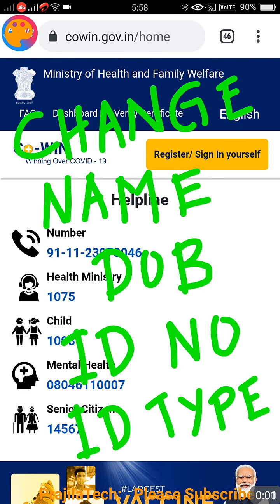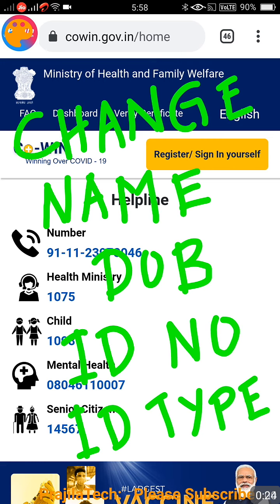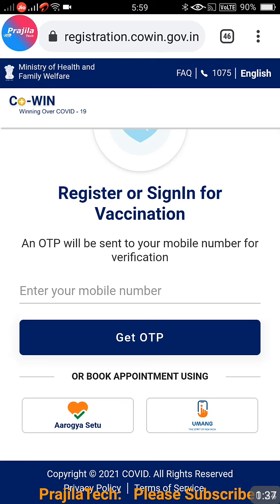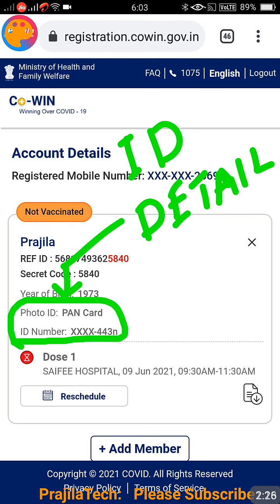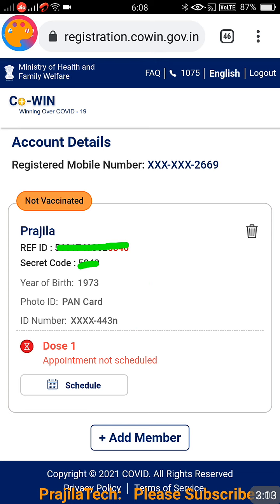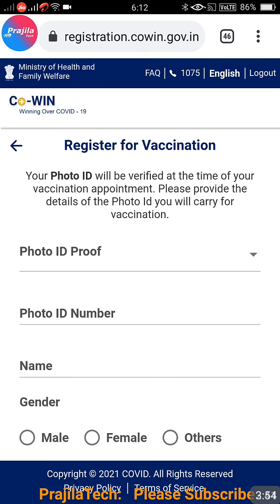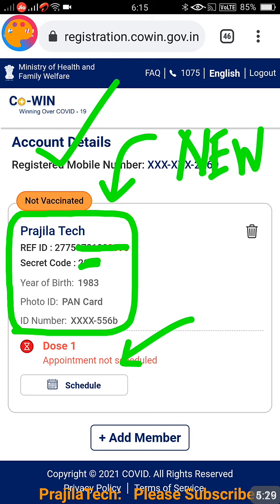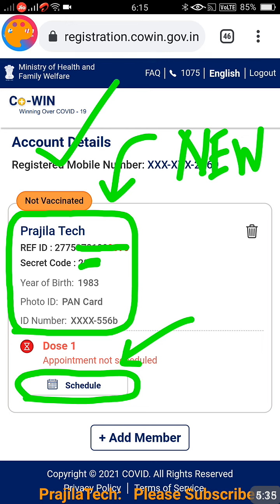How To Correct Name In Cowin |Change Photo ID In Cowin |Change DOB In Cowin Before COVID Vaccination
Full steps on how to change or correct your name, gender, surname, Photo ID card type and photo ID card number, date of birth or date of year, just before taking the vaccination. This is applicable even if you have scheduled the vaccination or even if you have not scheduled the vaccination, but just registered in COWIN.
While registering in COWIN portal or aarogya setu it is possible that you had given a wrong name, or any other parameter like your ID card details.
So you can change it quickly online within minutes. You can change all the above data or you can correct only partial data.
This will also help people to change their ID card type. For example say you have registered vaccine with your PAN ID card type, but now you want to change the type to passport since you need passport number in the vaccination certificate, to travel abroad.